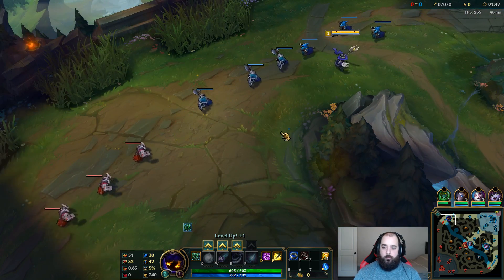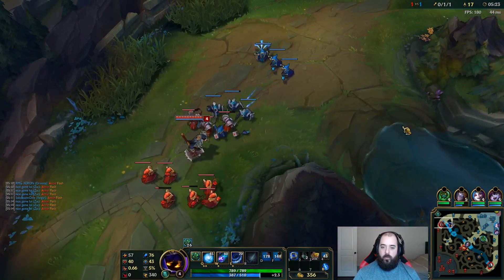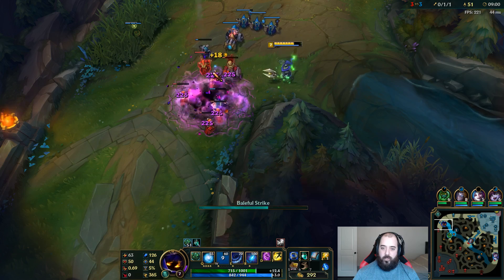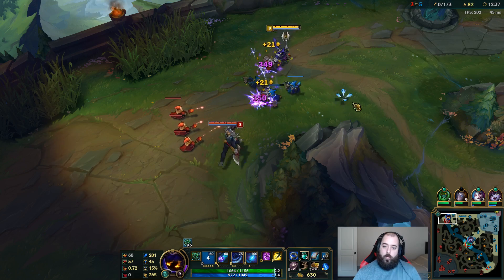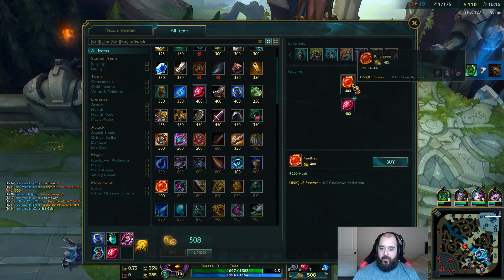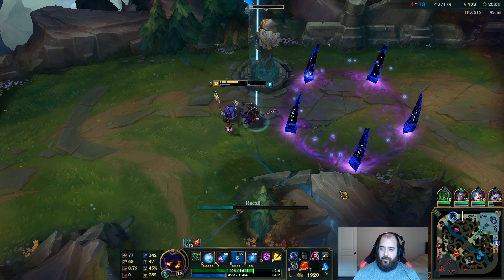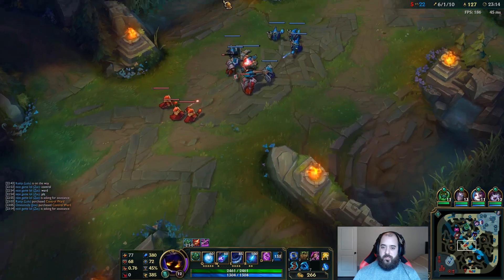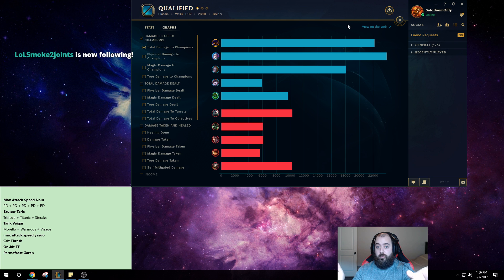HOW STUPID IS THIS TANK AP VEIGAR BUILD IN TOP? NEW OP VEIGAR TOP BUILD SEASON 7! League of Legends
Tank Veigar Top Gameplay! League of legends Veigar gameplay!

Tank Veigar build runes and masteries lol gameplay
Runes: Magic Pen reds AP quints Armor yellows MR blues
Masteries: 12/18/0 Thunderlord's Decree

Follow and talk to me on Social Media!

Looking to support me and the content further?